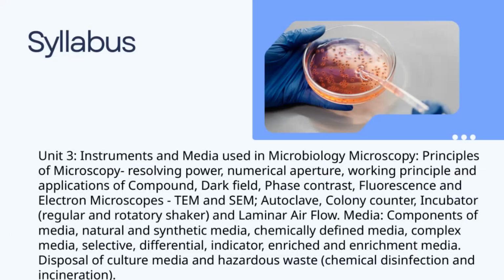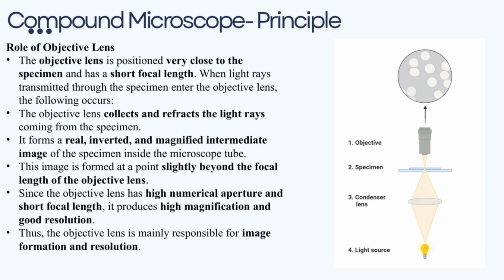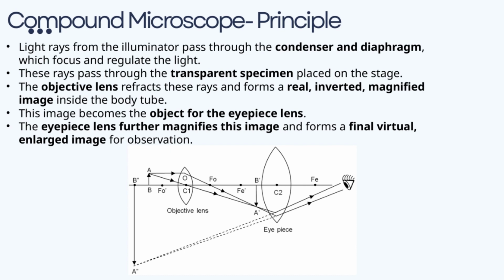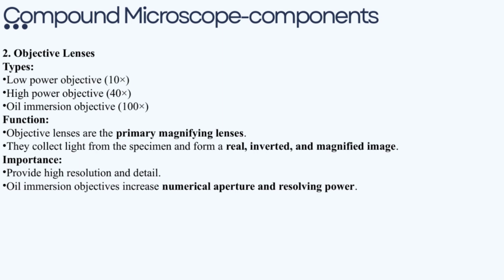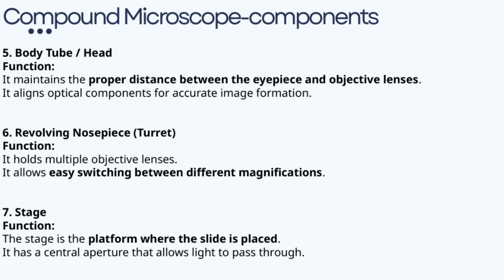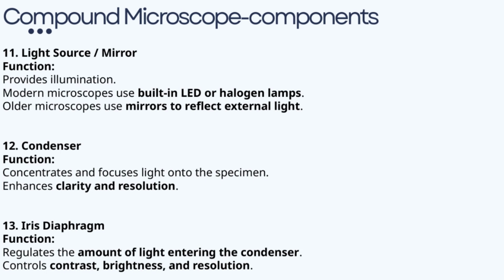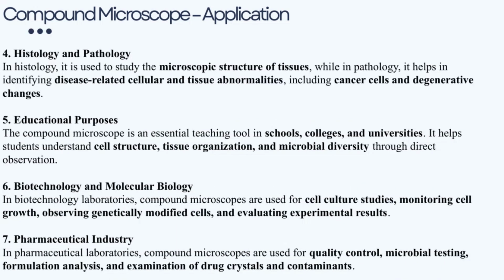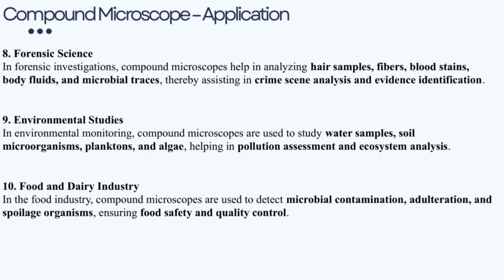MMT video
This video explains the components, principle and applications of a Compound Microscope. The compound microscope is an important instrument that is widely used in the field of microbiology to visualise, observe and record microorganisms